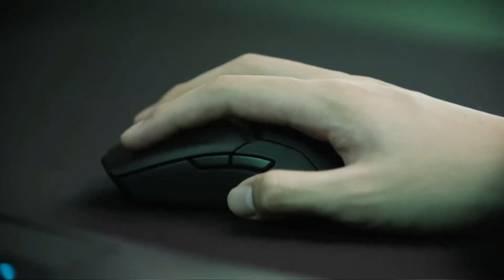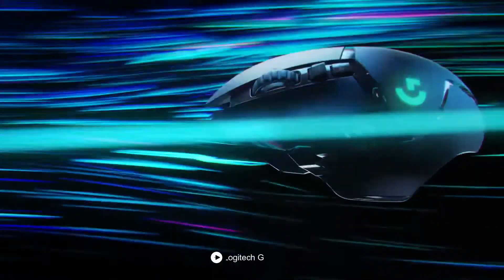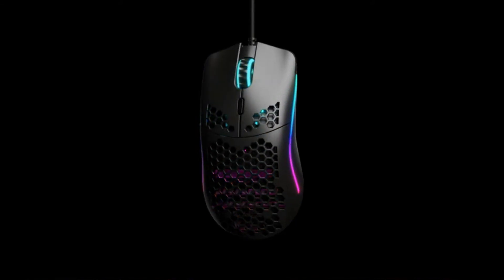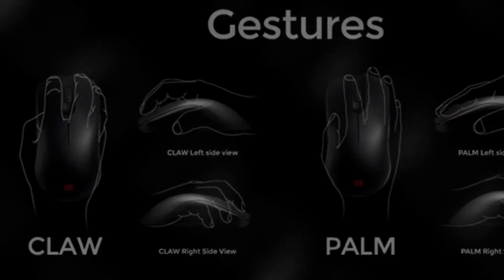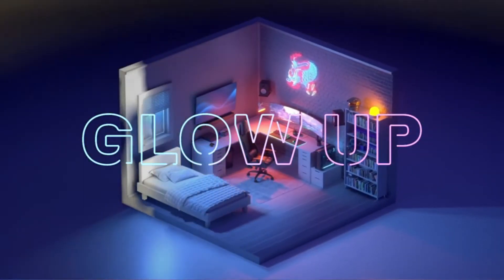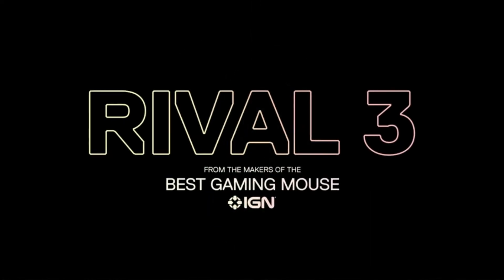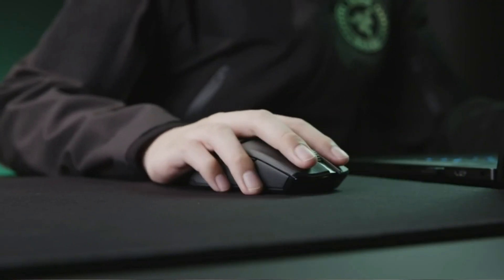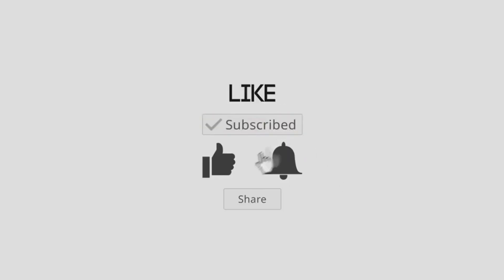Best Gaming Mouse in the World 2020 (6 Picks) Including Wireless Etc | Top 10 Tech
1. Logitech G502 LightSpeed
2. Glorious Model O
3. BenQ Zowie FK2
4. SteelSeries Rival 3
5. Razer Viper Ultimate
6. Razer DeathAdder Elite v2

Best Gaming Mouse in the world 2020
Finding the right gaming mouse that can help improve your gaming is not
that much easy.You have to go through a lot of factors such as the build quality, how it looks, how it feels, its arrangement, button selection, either its wireless or wired, and other such factors.

For your ease, we have reviewed the six best gaming mouse in 2020.
Hey, guys in this video we will check out the best gaming mouse in 2020 for
better gaming experience and good mechanics. This video is made after a
lot of research and I hope that you will enjoy it.

Amazon Affiliate Disclosure Notice: It is important to also note that ''Top 10 Tech'' is a participant in the Amazon Services LLC Associates Program, an affiliate advertising program designed to provide a means for website owners to earn advertising fees by advertising and linking to amazon.com, endless.com, smallparts.com, myhabit.com, and any other website that may be affiliated with Amazon Service LLC Associates Program.

'' Top 10 Tech'' brings you the most amazing Future Inventions. If you love to watch cool gadgets videos or Future inventions 2020.So this channel is perfect for you. We post one video daily.